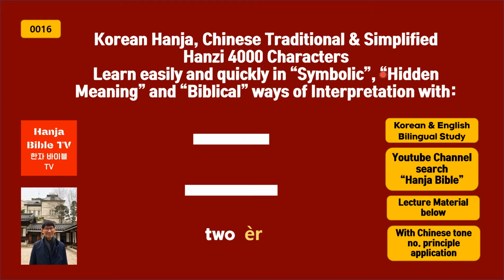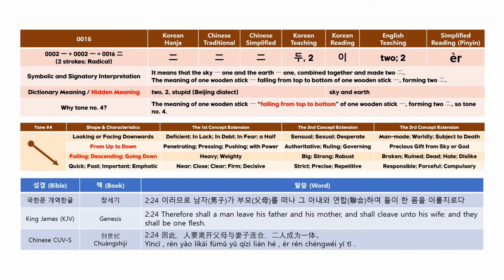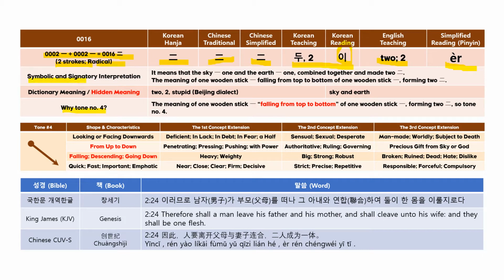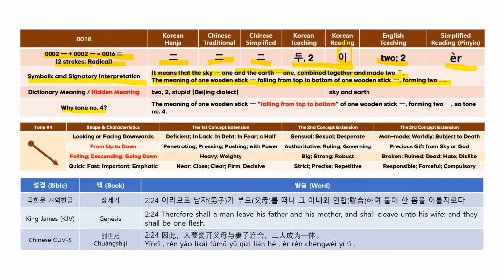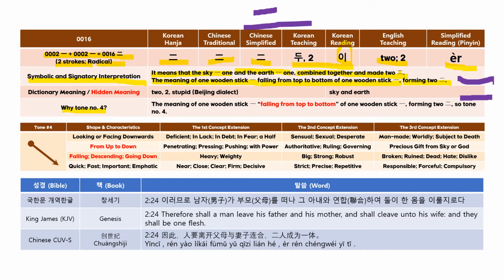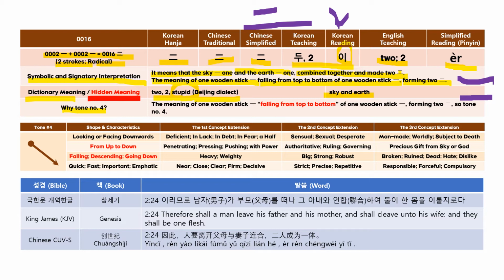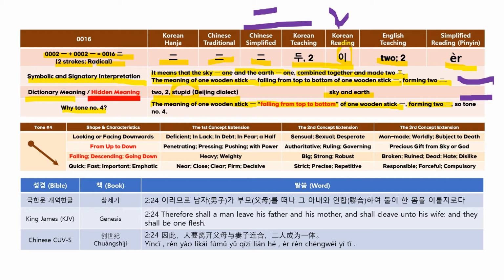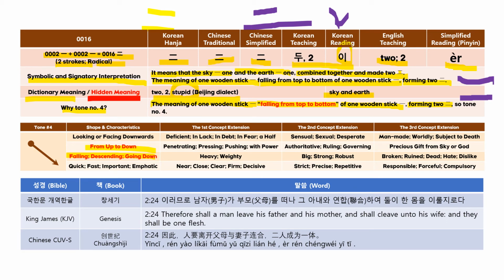[Chinese Characters] 0016. [二 two èr]– Learn Hidden Meanings to go for 4000 Mandarin Chinese easily!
[Hanja Bible] [Learn Chinese Characters] 0016. [二 two èr]– Learn Hidden Meanings to go for 4000 Mandarin Chinese easily!

Why specific Chinese Mandarin character has specific tone number change 1, 2, 3 and 4?